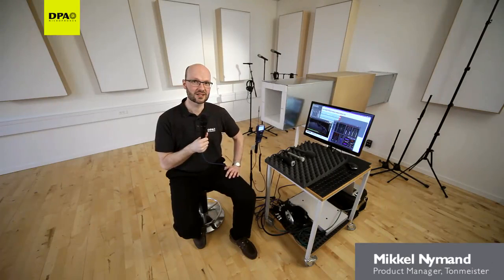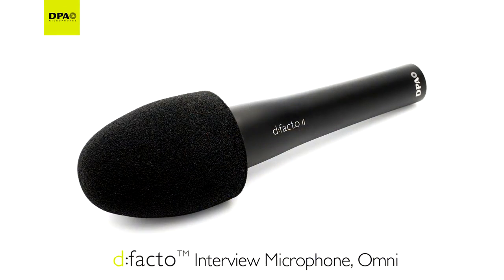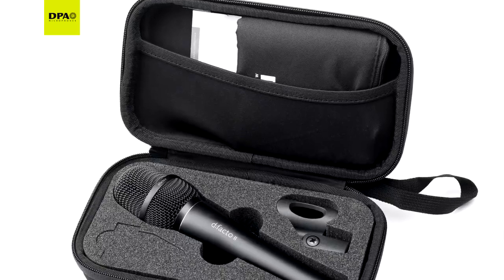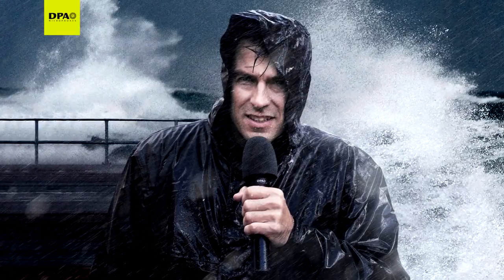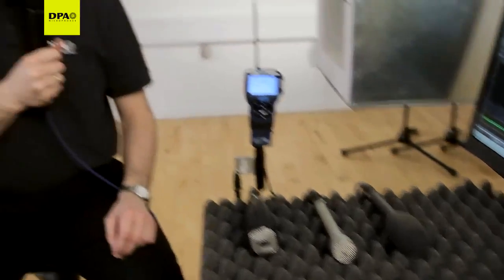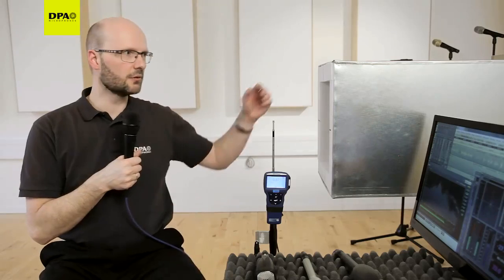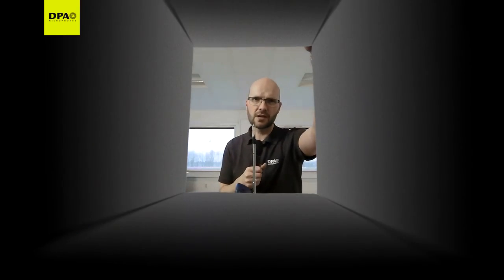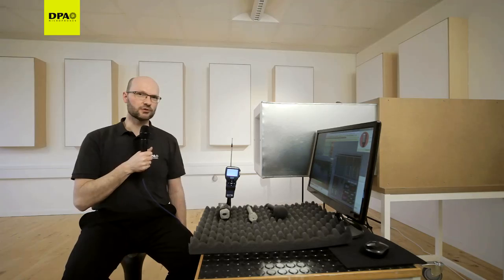Tests & Comparisons for d:facto Interview Microphone at DPA Labs.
Watch and hear the wind and handling noise tests using wind generator and human hands. Check the comparison with several well-known mics and you will discover a top quality solution for Interviews and generally for all ENG purposes at hard or high demanding environments!